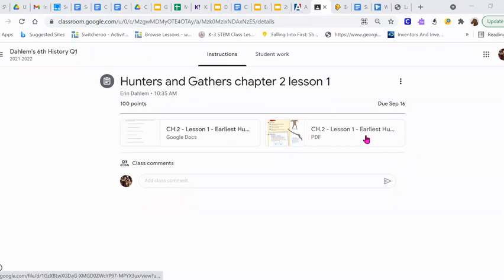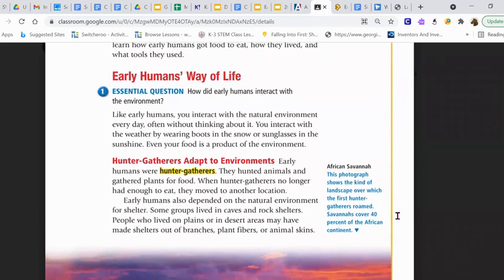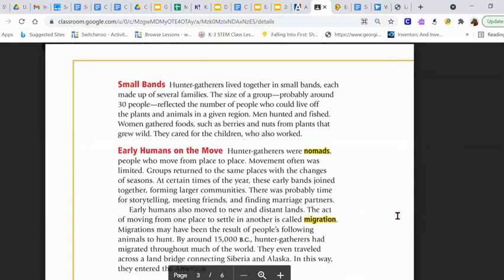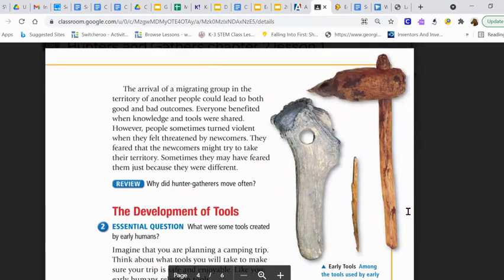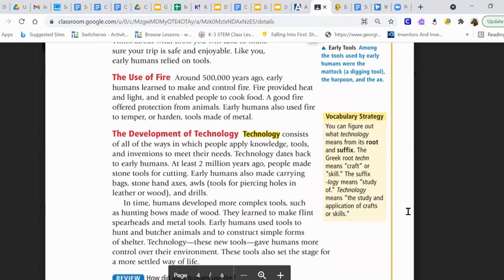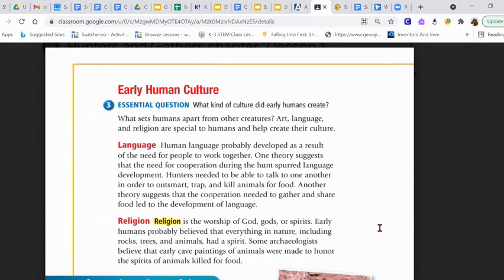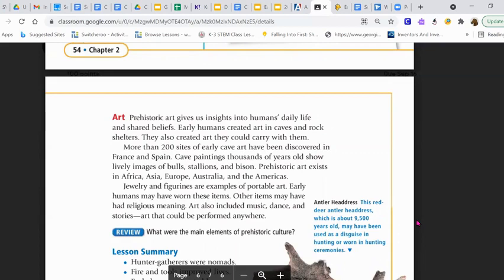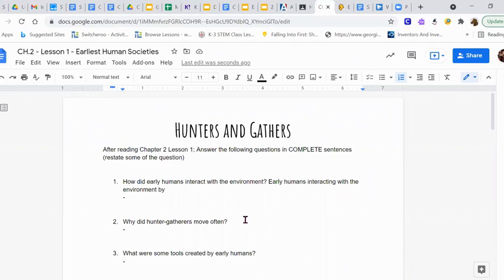Hunters and Gatherers ch 2 lesson 1